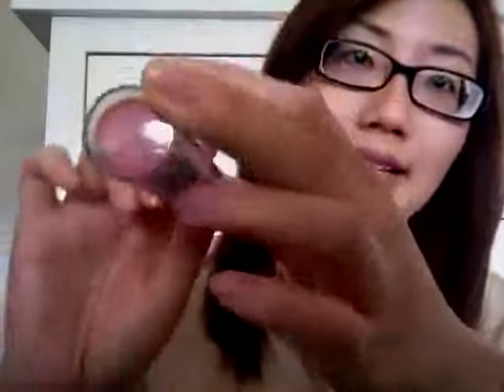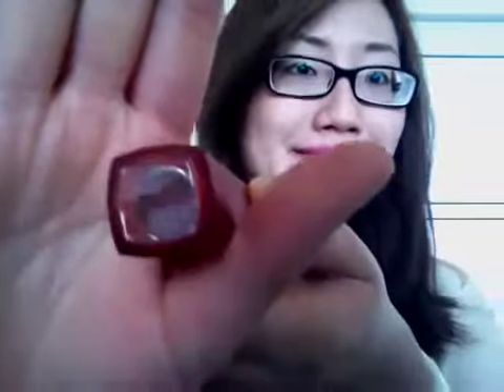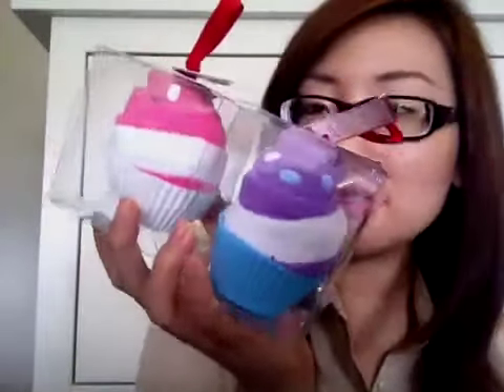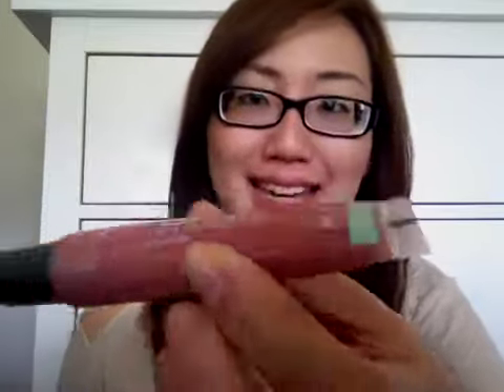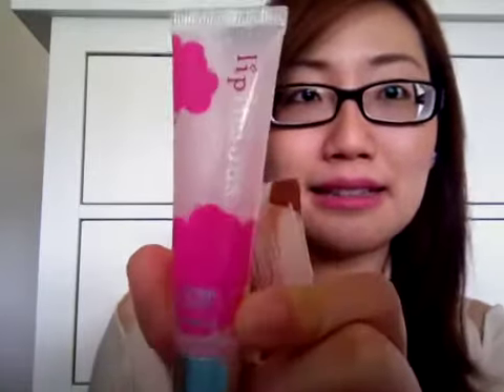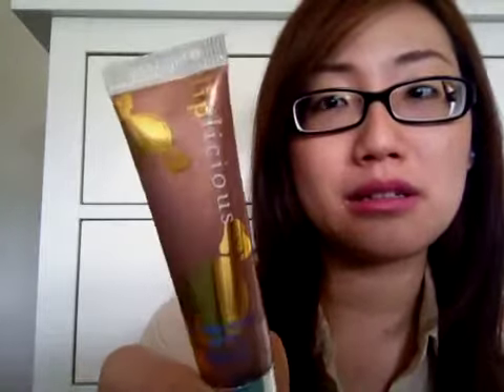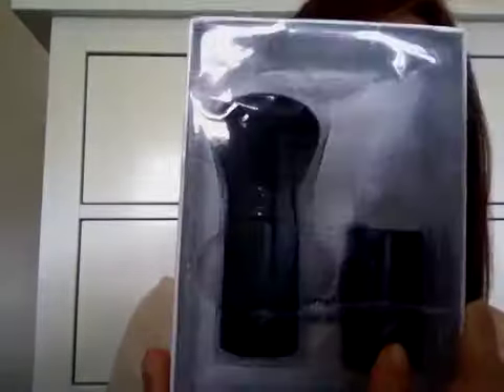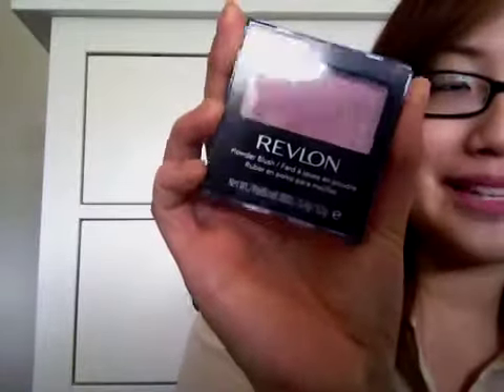Swap Haul -3 (Part Two)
All things were sent to me through a swap, from a very special person, and I am incredibly grateful for them!